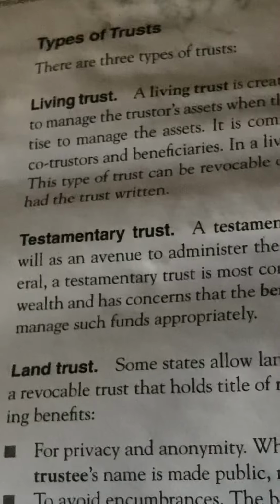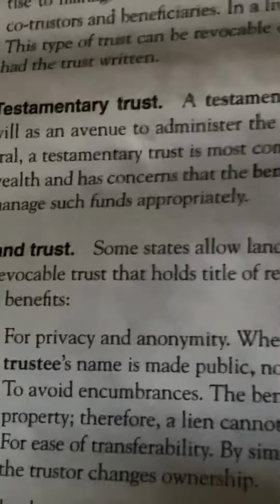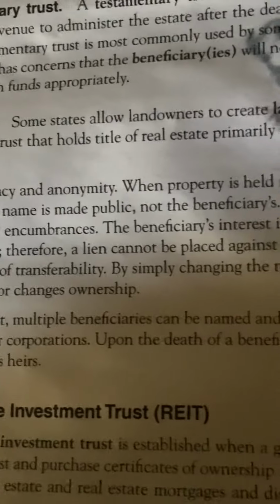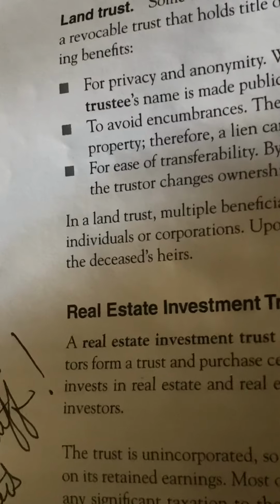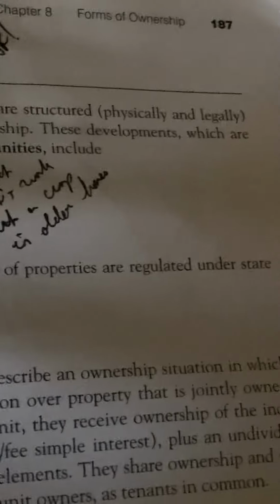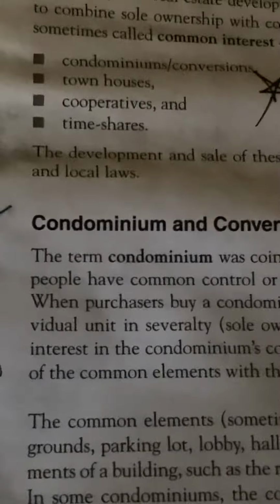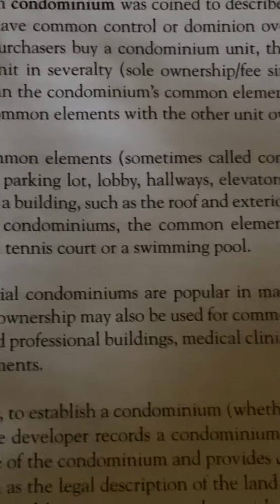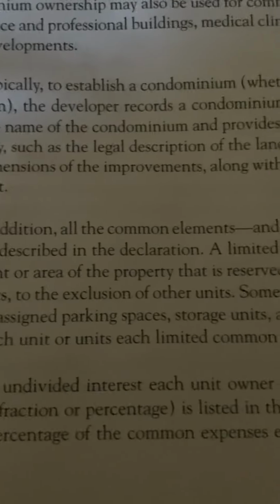Basic Appraisal Principles Pages 186-187,”Types of Trusts, Testamentary Trust, Land Trust, REIT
Basic Appraisal Principles Pages 186-187,”Types of Trusts, Testamentary Trust, Land Trust, REIT, Common Interest Ownership, Condominiums and Conversions”